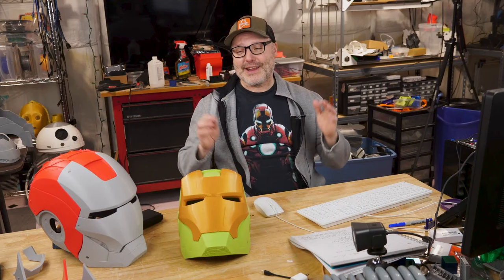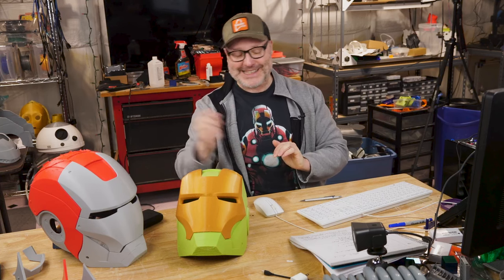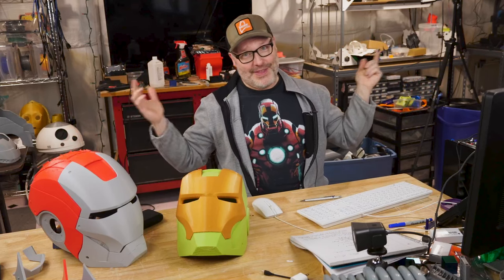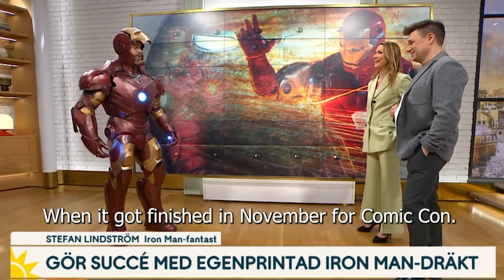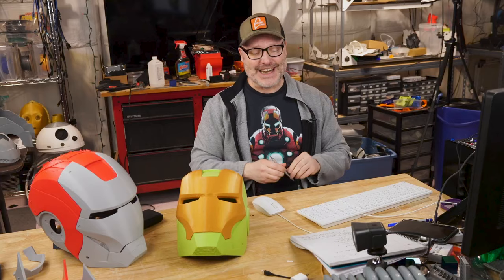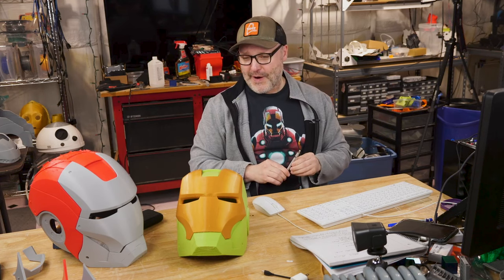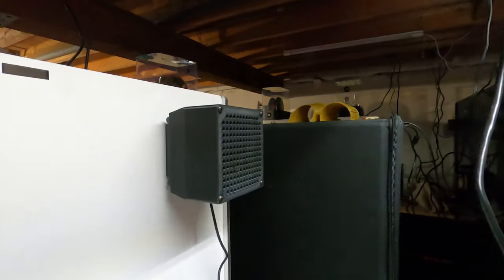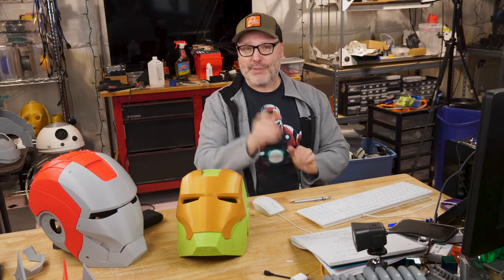My Iron Man Mk3 Build - Introduction!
Here's my fun new project - building an Iron Man Mk3 suit!  In this video I am giving you an introduction to the project and how I am going to proceed!

Information referenced from the video!

- Some great Iron Man YouTubers! -